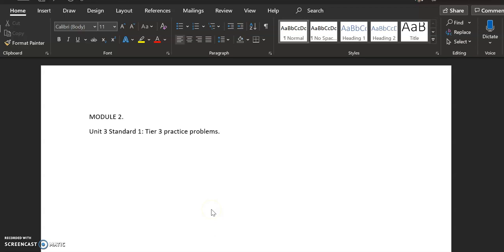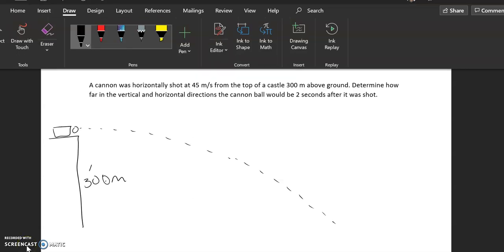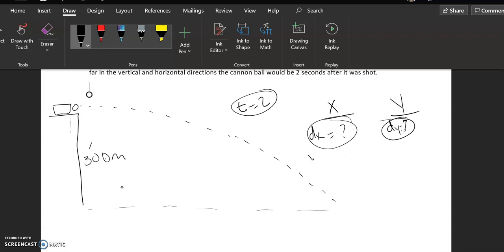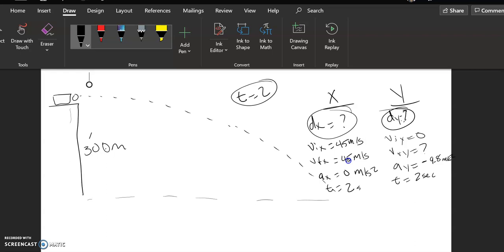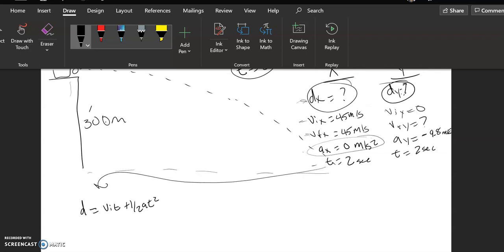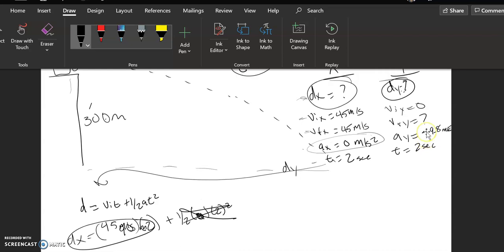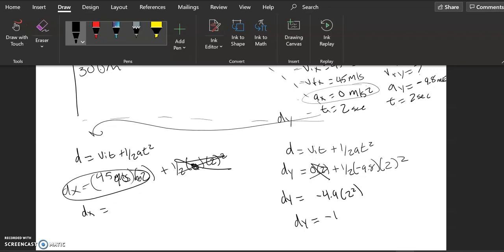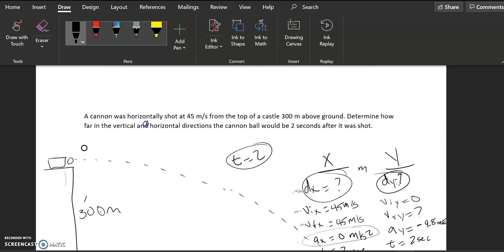U3 S1 Module 2